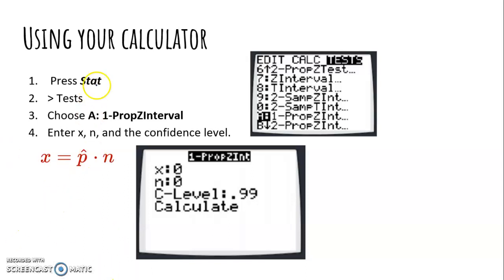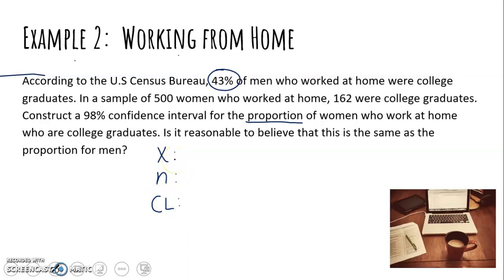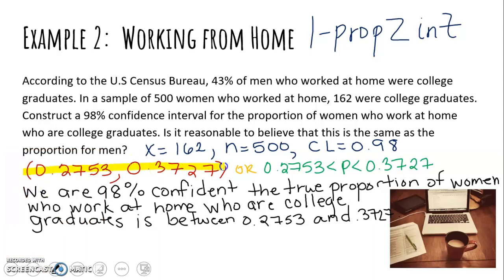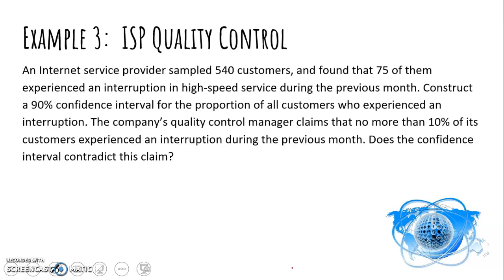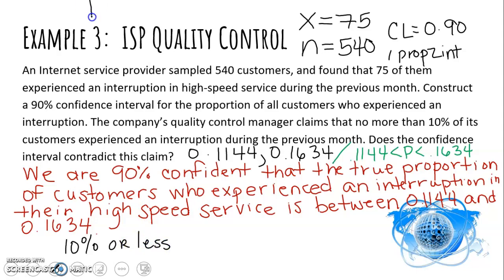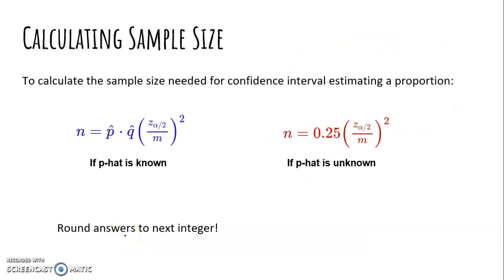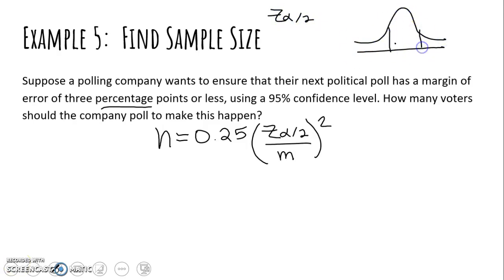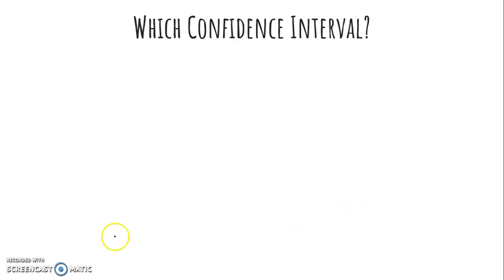Confidence Intervals: Proportions Part 2